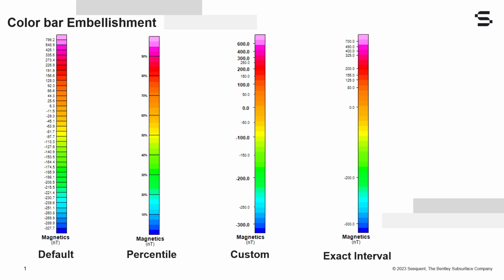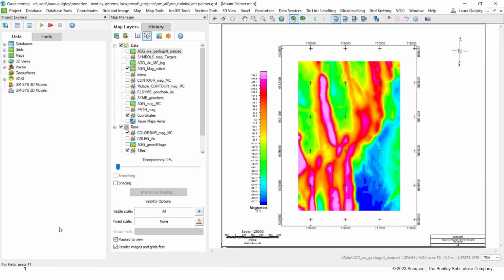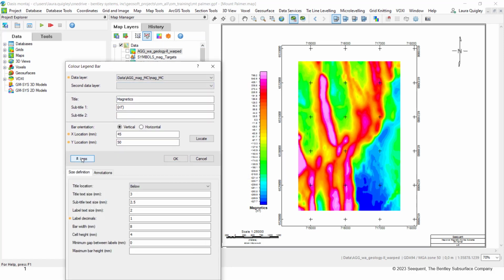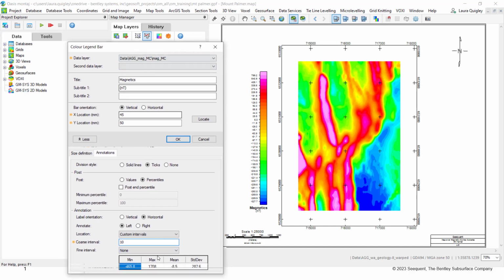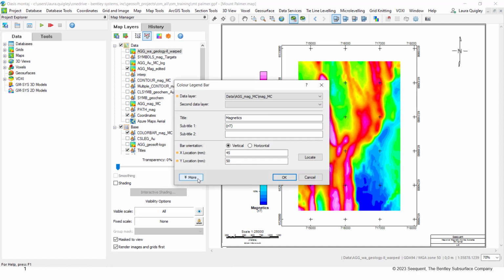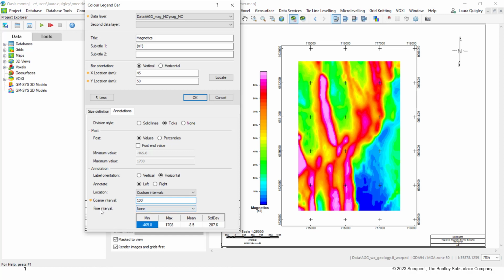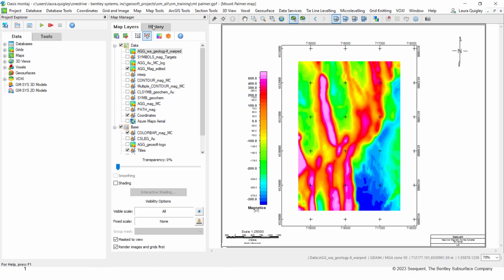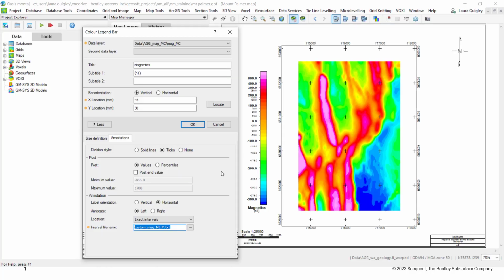How to embellish your colour bar in Oasis montaj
In this video you will learn how to customize colour bars to look how you would want them to be for your gridded data. The default colour bar is set to have values annotated at the colour breaks (for your chosen colour stretch), but you do have the option to embellish your colour bar to have the look you want!